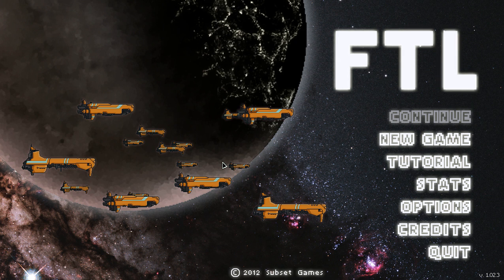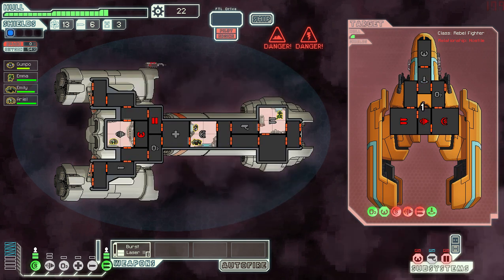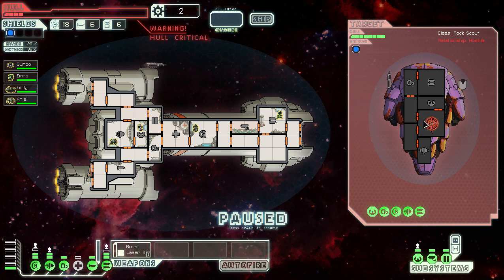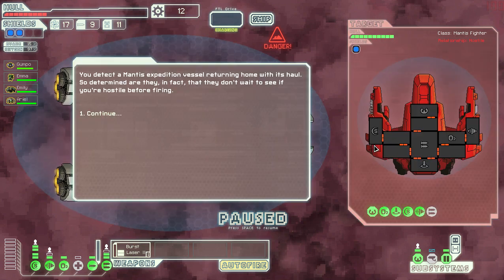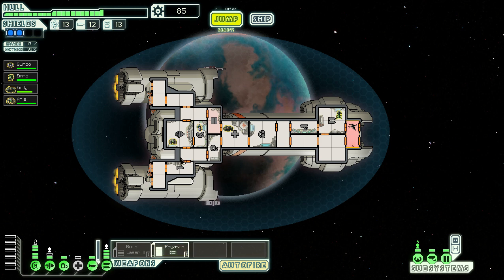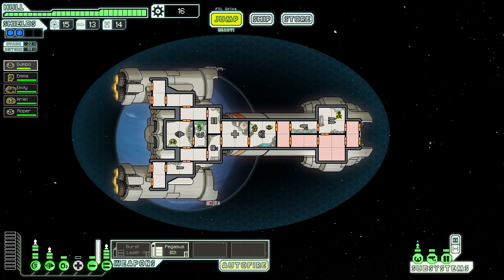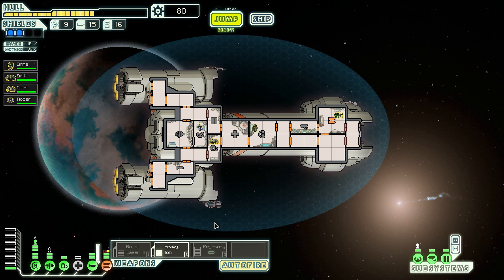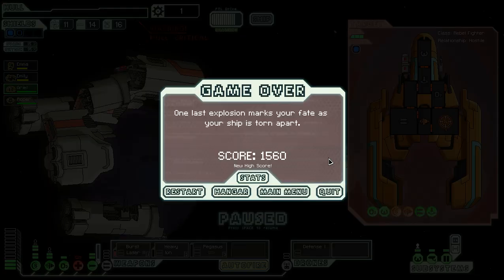Let's Play FTL: Faster Than Light - Episode 2